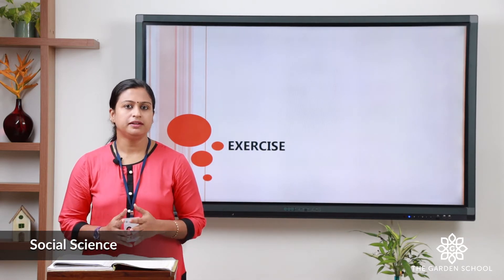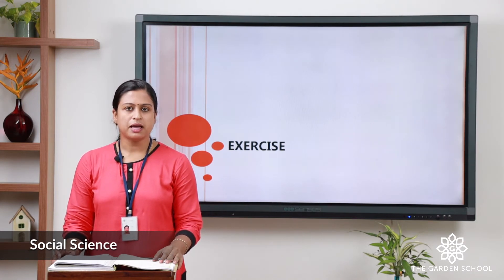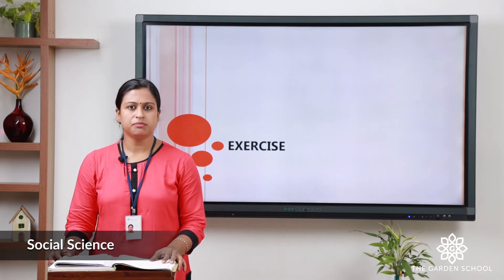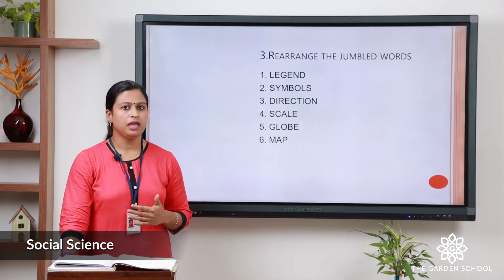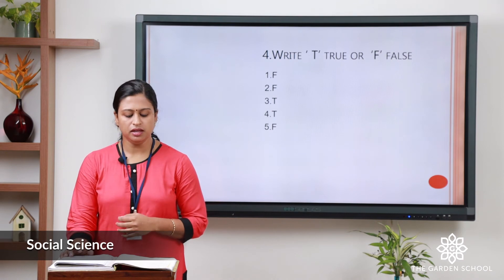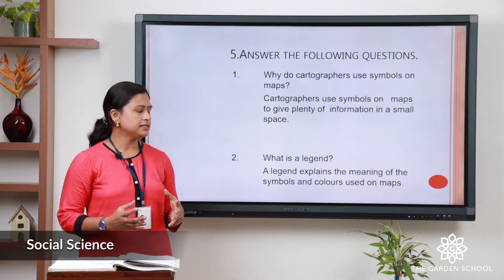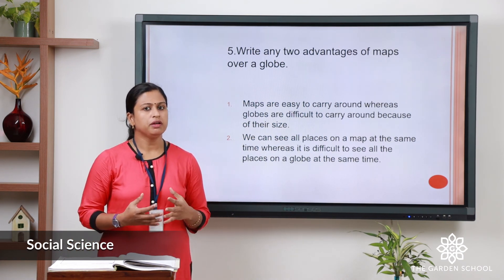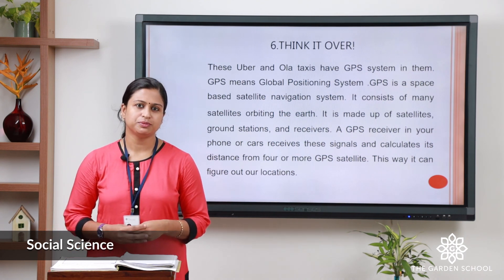Grade 4 Social Science Chapter 1 Exercise